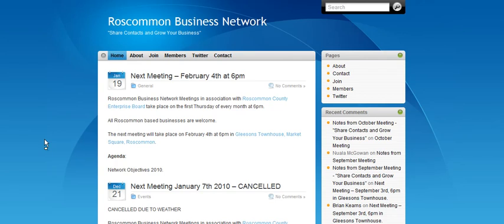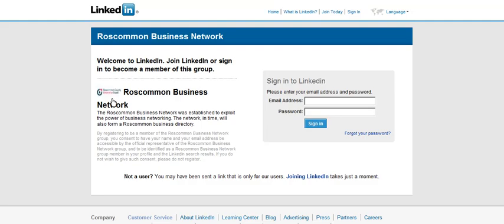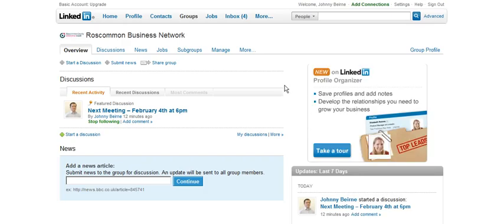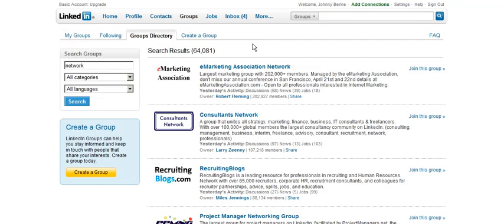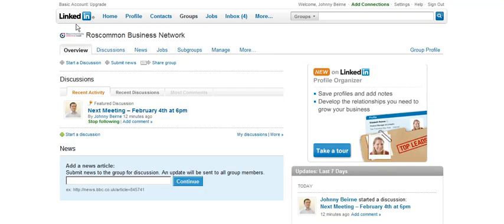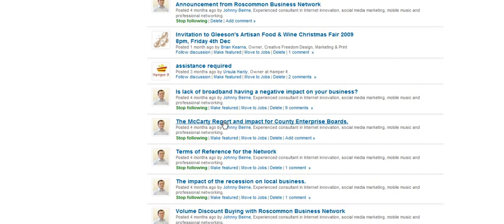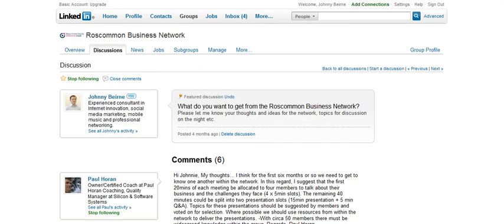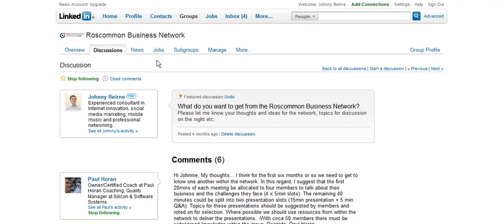Joining the Roscommon Business Network on LinkedIn